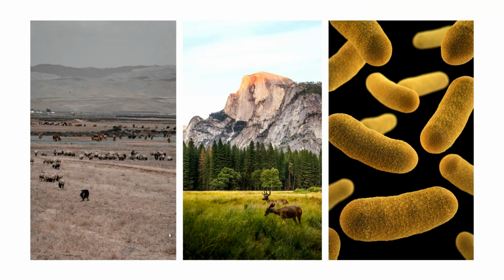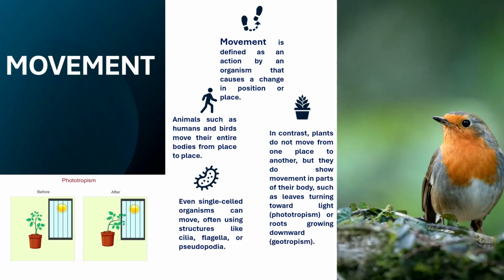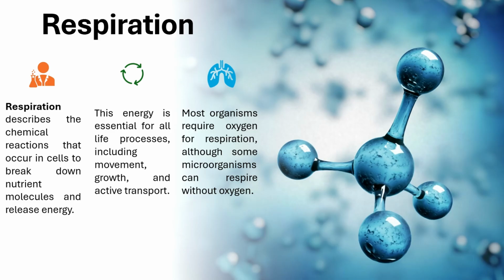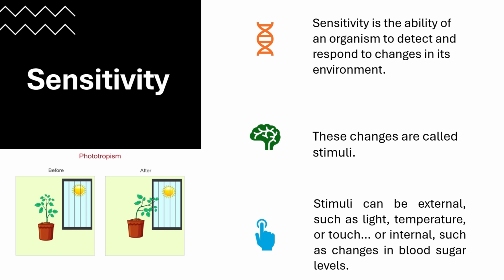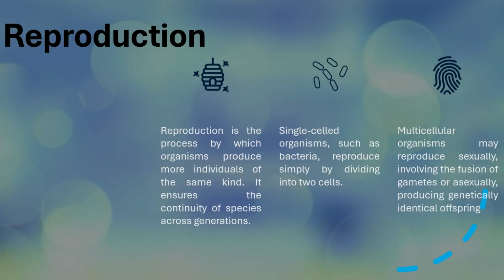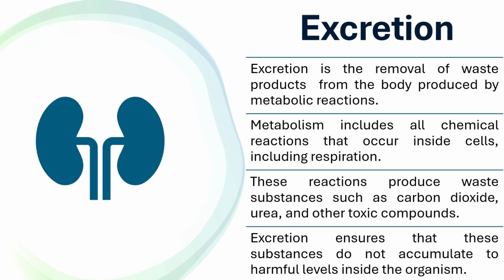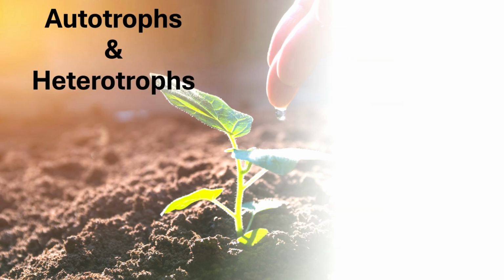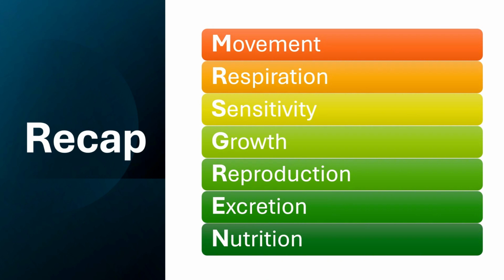IGCSE Biology | Characteristics of Living Organisms Explained | Dr Wasif Academy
In this video, Dr. Wasif Nouman (PhD) explains "Characteristics of Living Organisms" in detail. We cover the core concepts of IGCSE Biology, ensuring you understand the fundamentals for your exams. This is a detailed lecture on the concept of characteristics of living organisms and MRS GREN.

You're an IGCSE student or just curious about biology, this engaging and informative video will provide you with clear explanations and examples to help you master this key topic. In this lecture, we discussed Seven Characteristics of Life, explaining seven life processes, including Movement, Respiration, Sensitivity, Growth, Reproduction, Excretion, and Nutrition to build a strong foundation in biology basics.

Don’t miss out on valuable insights that can boost your grades and understanding!